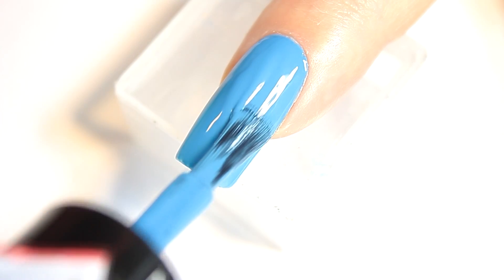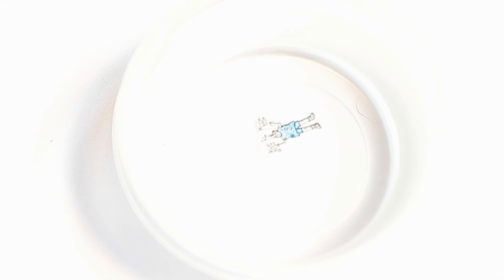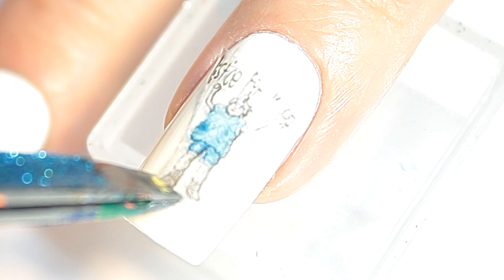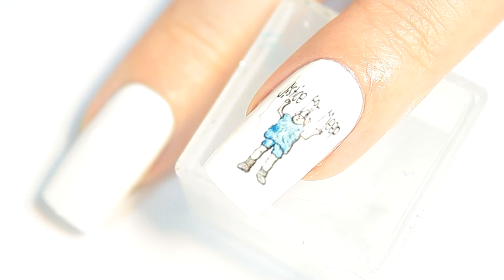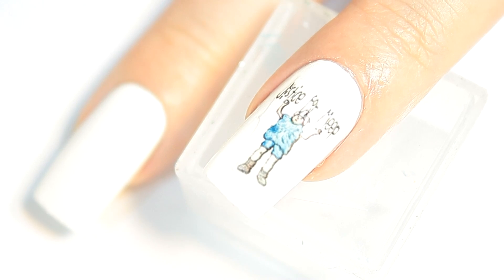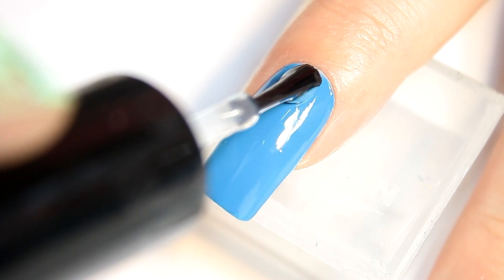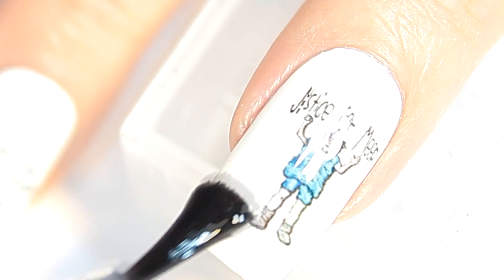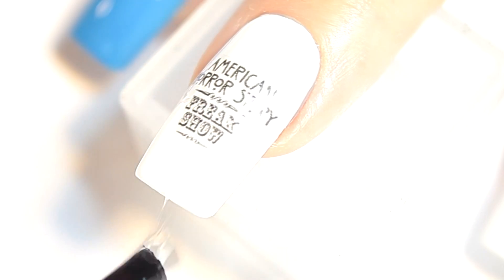Tribute Nail Art | Ben Woolf | American Horror Story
If you're a fan of American Horror Story you have probably heard of the passing of Ben Woolf. He passed nearly 2 weeks ago, he sustained a fatal head injury.

Ben was a great, talented actor and he will be missed

R.I.P. Ben Woolf

Products I used:

(All links will take you to eBay)

Milani - White On The Spot

Revlon - Coastal Surf

Star Nail Stud

Images were downloaded from Tumblr, buy the decal paper below

The decal sheet must be sprayed with a clear sealer if you're using an inkjet printer, because its ink is water based.

This is the clear spray I use

★★★My Links★★★

Images were downloaded from Tumblr.com, all image copyrights belong to the original creator

Canon 500D

Photoshop CS6